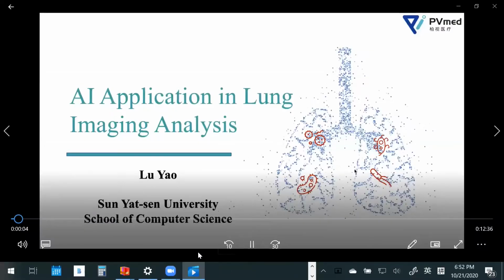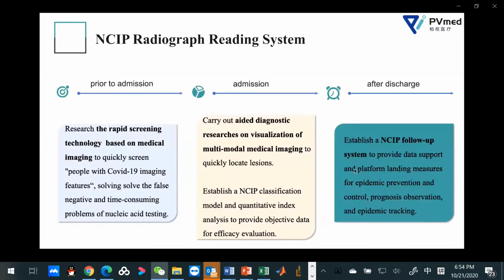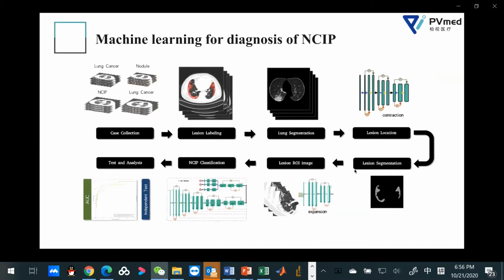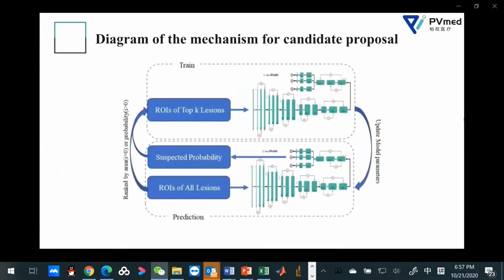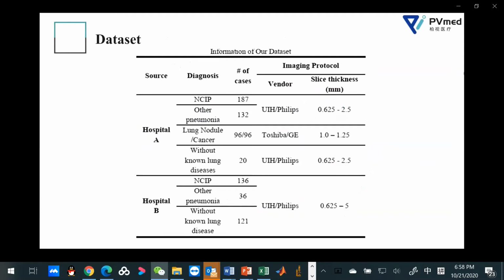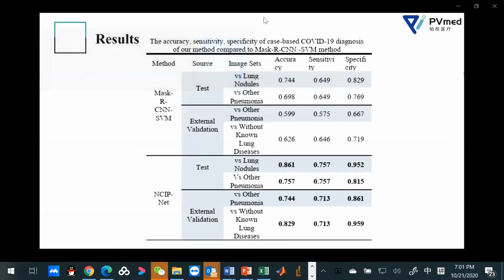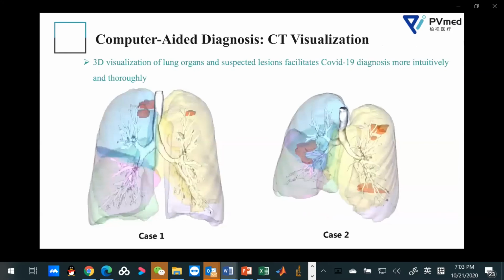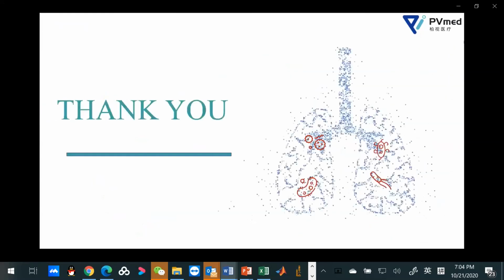MIMTT 2020: EU China Summit Yao Lu